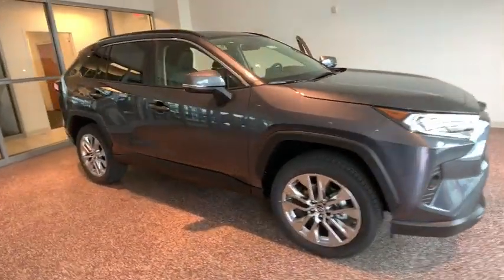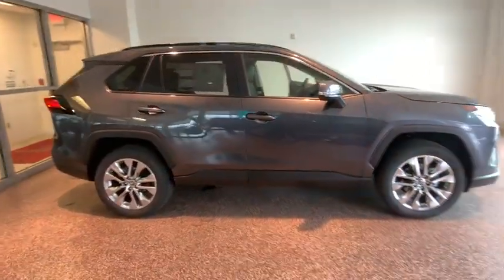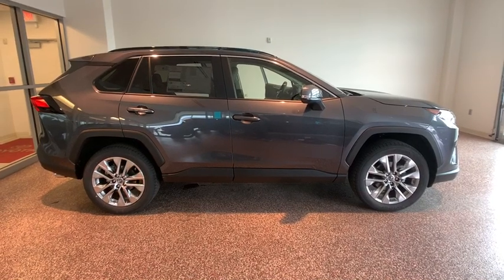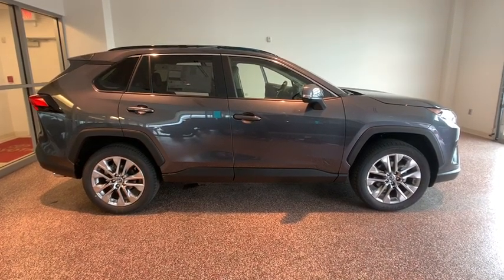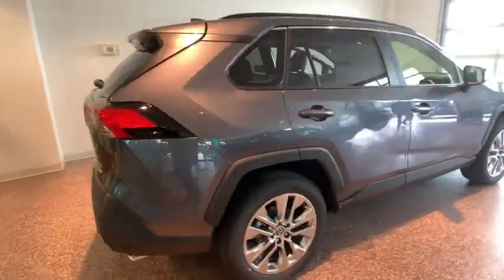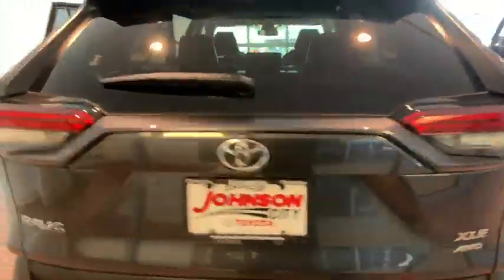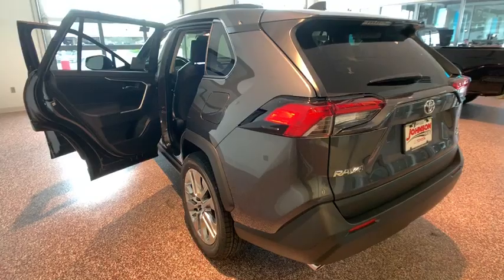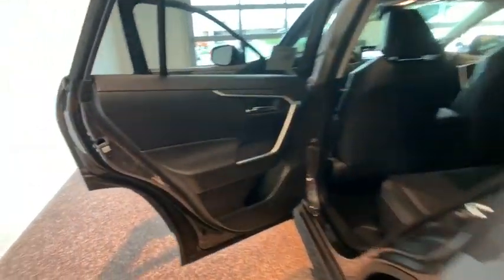2019 Toyota RAV4 Johnson City TN, Kingsport TN, Bristol TN, Knoxville TN, Ashville, NC 191106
Magnetic Gray Metallic N 2019 Toyota RAV4 available in Johnson City Tennessee at Johnson City Toyota. Servicing the Kingsport TN, Bristol TN, Knoxville TN, Ashville, NC area.

2019 Magnetic Gray Metallic Toyota RAV4 XLE Premium 4D Sport Utility 2.5L 4-Cylinder DOHC Dual VVT-i AWD 8-Speed Automatic 25/33 City/Highway MPG We are the number One Toyota dealer in the Tri Cities! Our exclusive LIFETIME WARRANTY, UP FRONT PRICING and ONE HOUR GUARANTEE are what makes us #1. 25/33 City/Highway MPGbrbrbrAt Johnson City Toyota we believe in &quot;MARKET VALUE PRICING&quot; all vehicles in our inventory. We use real-time Internet price comparisons to constantly adjust prices to provide ALL BUYERS The BEST PRICE possible. We do not mark them up, to mark them down! Our entire team is committed to helping you buy a car the way we would want to buy a car! We utilize state-of-the-art technology to constantly monitor pricing trends in order to offer our shoppers the best competitive pricing and value.
Axle Ratio: 3.177,Front Bucket Seats,SofTex Seat Trim,Radio: Entune 3.0 Audio,8-Way Power-Adjustable Driver's Seat w/Lumbar Support,5 Door Smart Power locks,3 Spoke Leather Steering Wheel,4-Wheel Disc Brakes,6 Speakers,Air Conditioning,Electronic Stability Control,Front Center Armrest,Leather Shift Knob,Power Liftgate,Spoiler,Tachometer,ABS brakes,AM/FM radio,Automatic temperature control,Brake assist,Bumpers: body-color,Chrome wheels,Driver door bin,Driver vanity mirror,Dual front impact airbags,Dual front side impact airbags,Four wheel independent suspension,Front anti-roll bar,Front dual zone A/C,Front fog lights,Front reading lights,Fully automatic headlights,Heated door mirrors,Illuminated entry,Knee airbag,Low tire pressure warning,Occupant sensing airbag,Outside temperature display,Overhead airbag,Overhead console,Panic alarm,Passenger door bin,Passenger vanity mirror,Power door mirrors,Power driver seat,Power moonroof,Power steering,Power windows,Radio data system,Rear anti-roll bar,Rear seat center armrest,Rear window defroster,Rear window wiper,Remote keyless entry,Roof rack: rails only,Speed control,Speed-sensing steering,Split folding rear seat,Steering wheel mounted audio controls,Telescoping steering wheel,Tilt steering wheel,Traction control,Trip computer,Turn signal indicator mirrors,Variably intermittent wipers,Front beverage holders,Exterior Parking Camera Rear,Auto High-beam Headlights,Blind spot sensor: Blind Spot Monitor w/Rear Cross-Traffic Alert warning,Emergency communication system: Entune Safety Connect,Distance pacing cruise control: Full-Speed Dynamic Radar Cruise Control